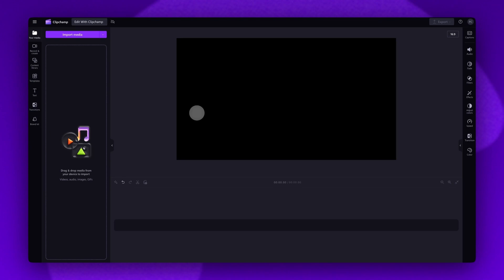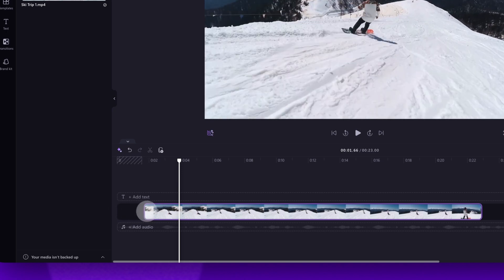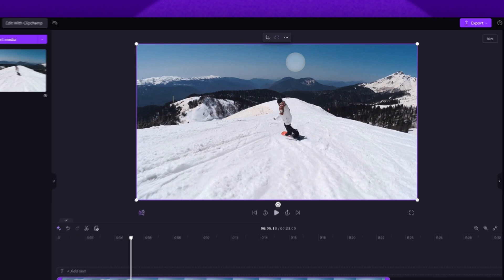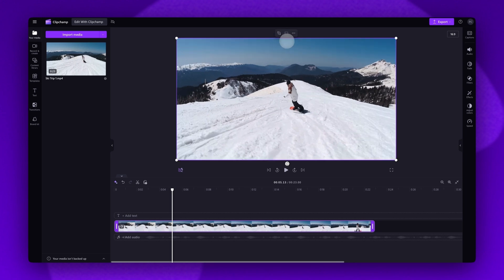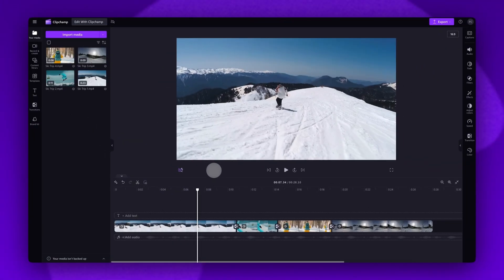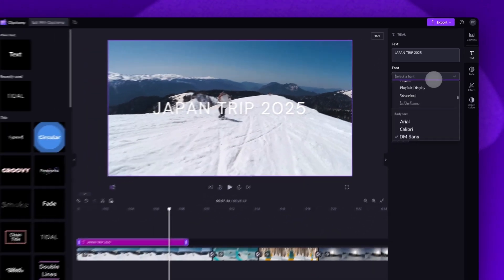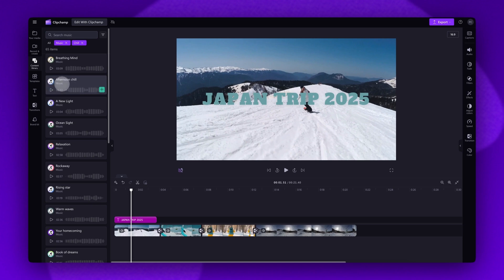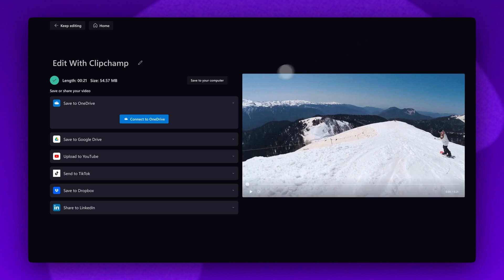How to edit videos like a pro in 4 minutes (2025)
If you want to know how to make a video online for FREE, you've come to the right place. In this quick crash course, you'll learn the basics of Clipchamp in 4 minutes!

So, feel free to try Clipchamp for yourself through the link above ☝️

⌚TIMESTAMPS:

00:00 Intro
00:09 How to import media & upload content
00:31 How to trim and cut
01:18 How to crop, resize & reposition
01:59 How to add transitions
02:33 How to add & edit text
03:20 How to add background music
04:08 How to export to your device
04:26 Outro

Use this link to start video editing using the best free editing software